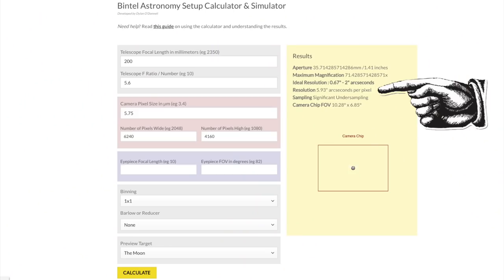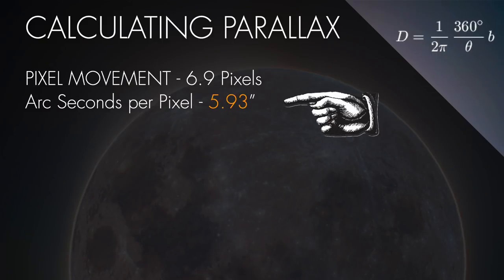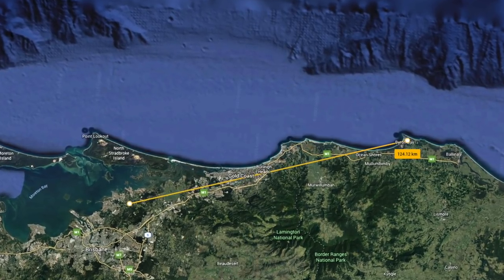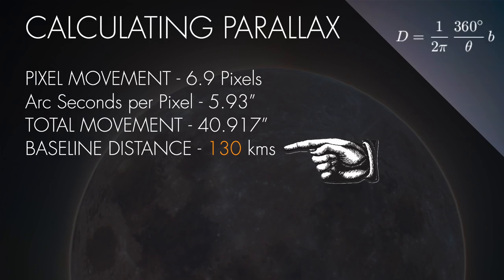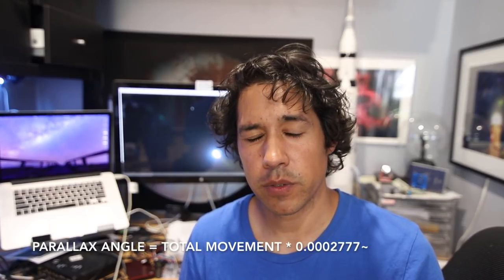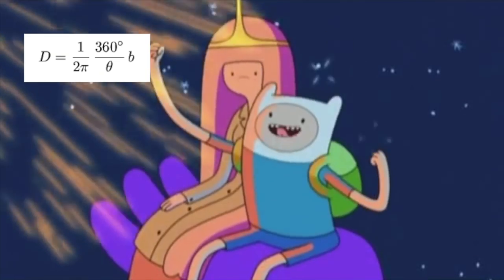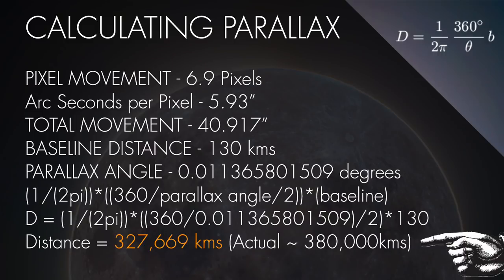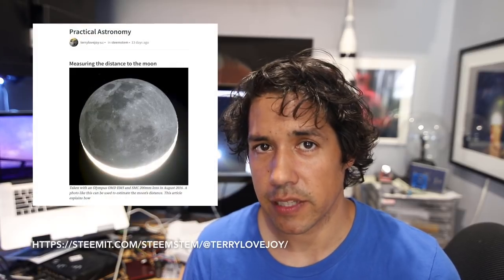Calculate the Distance to the Moon Using Parallax from Your Backyard!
Astrophotography is pretty pictures, but there is some simple science you can do with even basic photography equipment. Because it's not the size that counts, it's what you do with it that matters. I'll show you how to measure the distance to the moon! (Super roughly.. more accurate measurements can be made with some care).

Dylan’s gear
Celestron RASA F2 8" Telescope
USA / International :

Celestron’s new focuser!

ZWO1600MM Cooled Camera:
USA / International :

QHY9 CCD
USA / International :